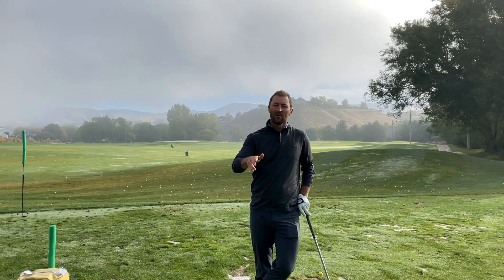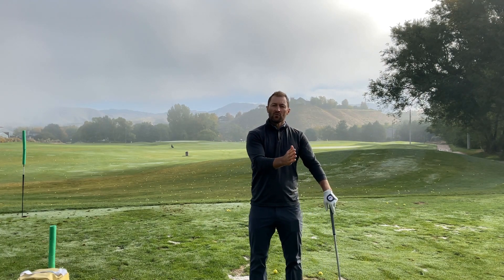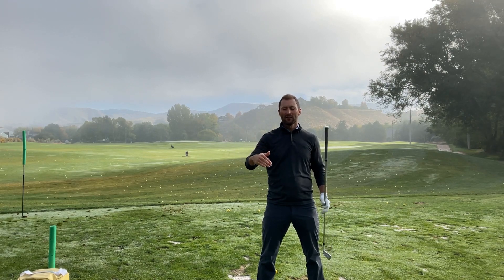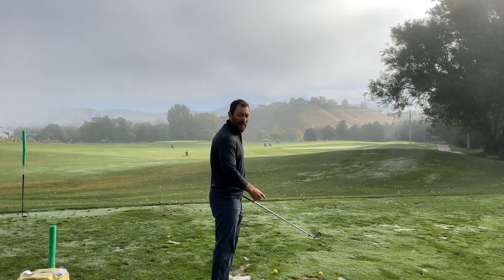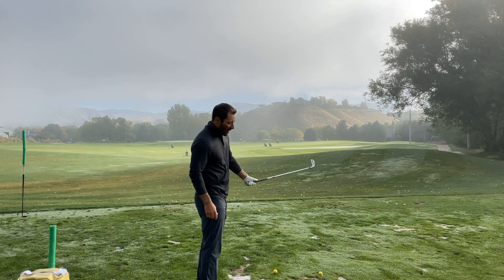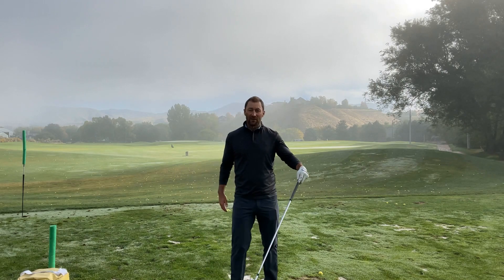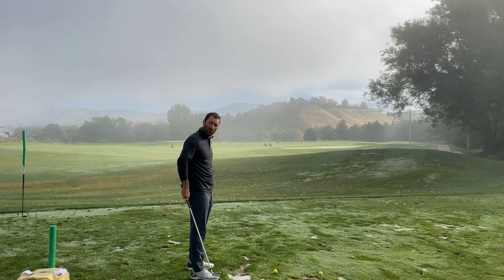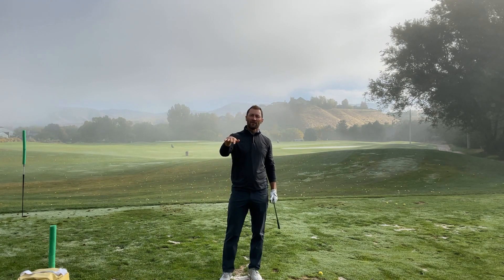STINGER. The most important factor is the CLUBFACE.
In this video, Travis describes the number one factor that most people miss when trying to hit the stinger. The clubface has to match the swing path! Click and follow to see a proper demonstration and watch Travis hit the perfect stinger.

0:00  Intro
1:25  Most Replayed